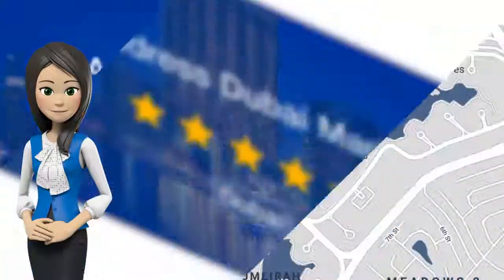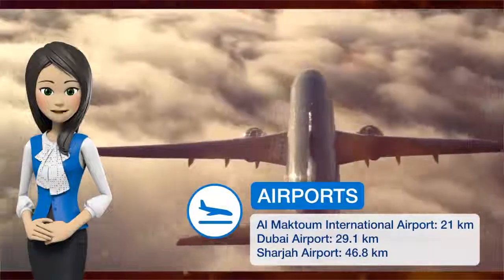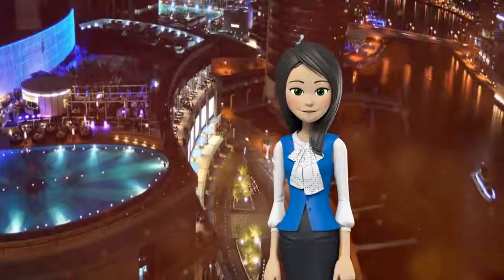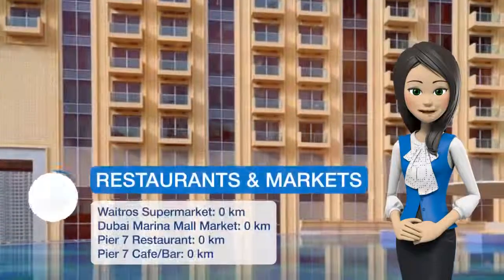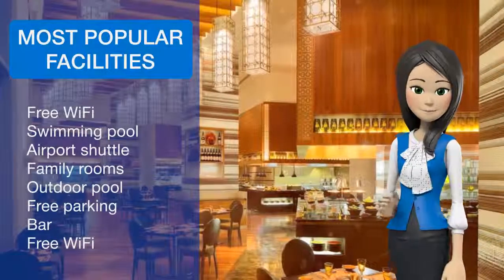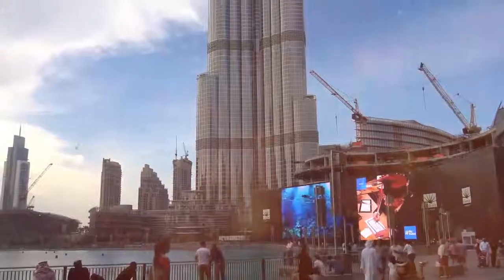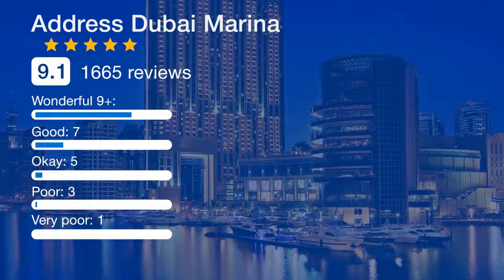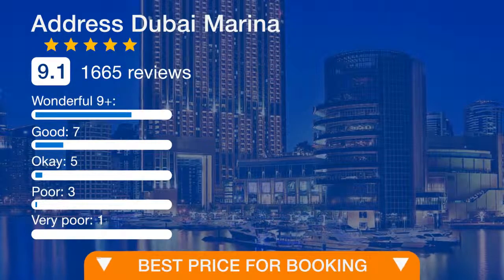Address Dubai Marina 5 ⭐⭐⭐⭐⭐| review hotel in Dubai, UAE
Get the celebrity treatment with world-class service at Address Dubai Marina Address Dubai Marina is directly linked to the popular Dubai Marina Mall, which features 160 stores from eclectic boutiques to high-end designer brands, while those in search of sea and sand will find the beach mere minutes away. When it comes to experiencing life poolside, there is an elevated infinity pool on level 4 perfect for spending a full day in the sun with its outside dining, poolside bar and spectacular views of the Dubai Marina and beyond. It is family friendly and features a children’s pool for the little ones. The air-conditioned rooms of Address Dubai Marina are decorated with natural, warm colors and wooden furniture. All rooms feature free WiFi, coffee and tea facilities, a mini-bar, iPod Docking stations and flat-screen TVs. Room service is available 24/7. Guests can enjoy a diverse mix of Asian, Arabic and European dishes at restaurant Mazina. This all-day dining restaurant offers sweeping views of the Marina. With a distinctive casual vibe, Nezesaussi Grill is the place to watch every major sports event.